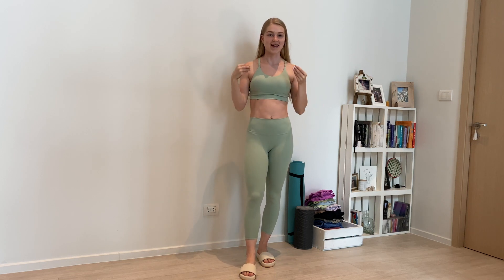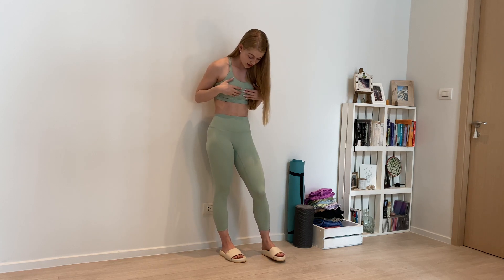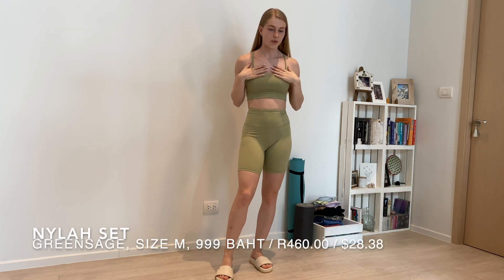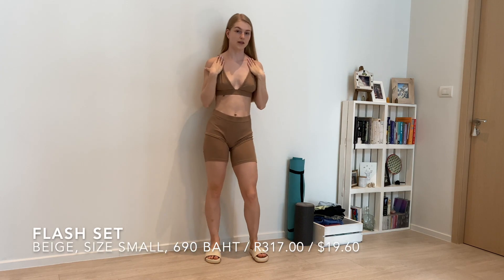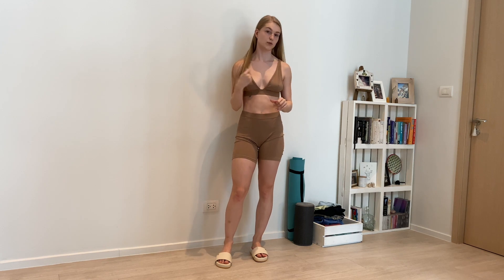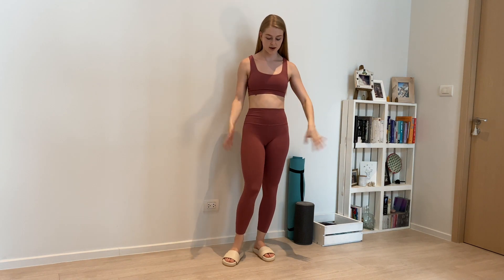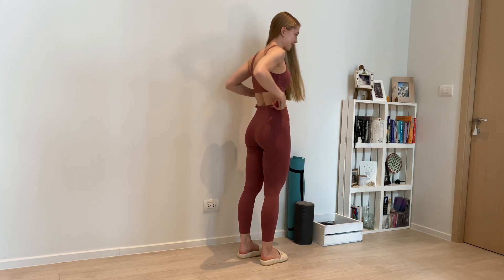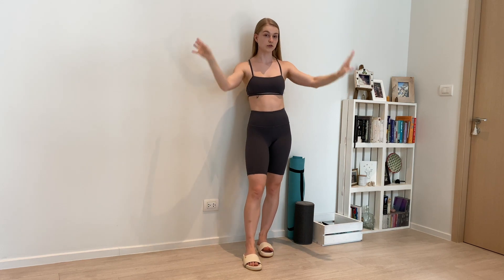Giant Activewear Try-on Haul Worth 10 000 Baht | Best Local Thai Brands!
I wanted to shop small (and anything other than Shein) when I first came to Bangkok, Thailand, but it was so hard finding trustworthy local Thai brands - so here they are!

Have access to all my workouts and train and meditate with me at an affordable price, use the link below to sign-up to my app Sudor to check out my guides!